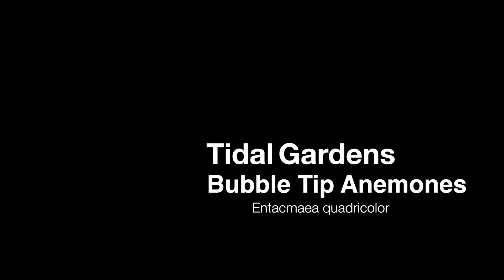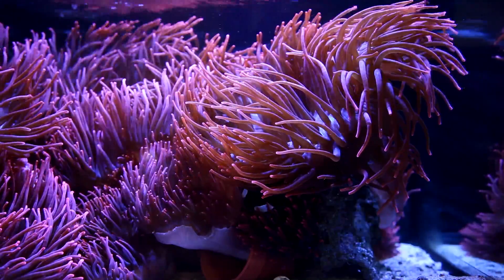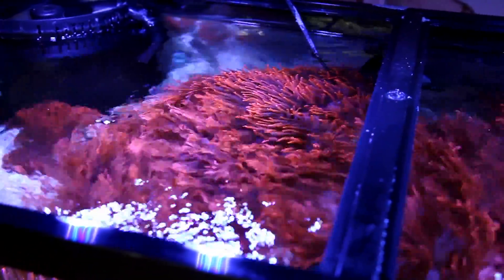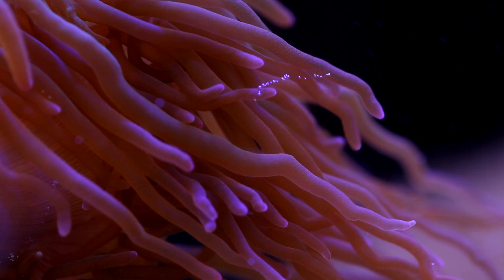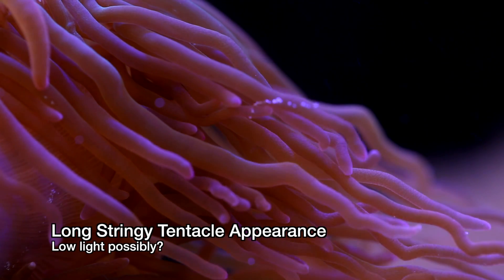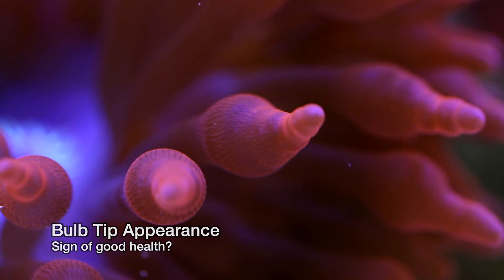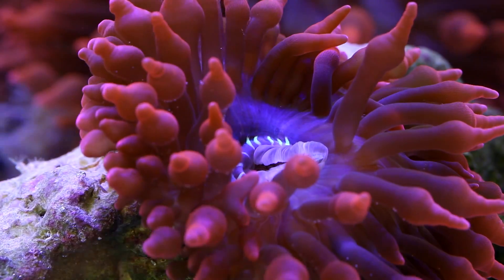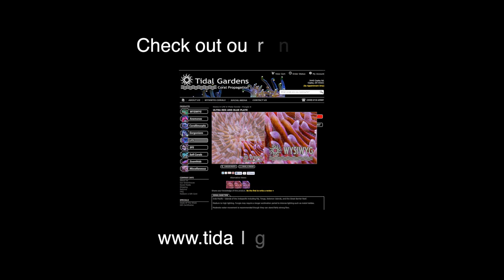Bubble Tip Anemones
Taking a look at the bubble tip anemone (Entacmaea quadricolor), one of the most popular and prolific anemones to host clownfish.

for information or if you want to buy corals for your reef tank.  We put together a new site so check it out!